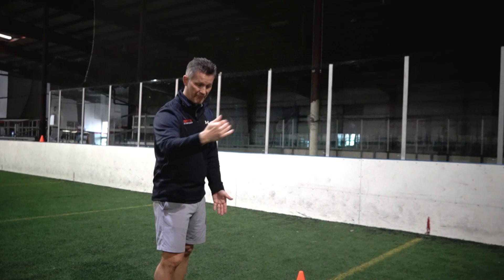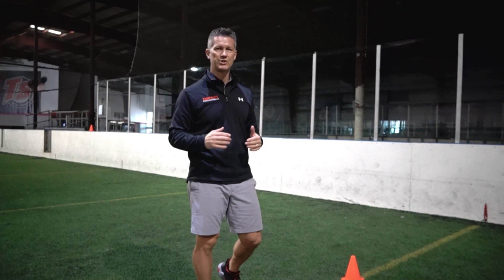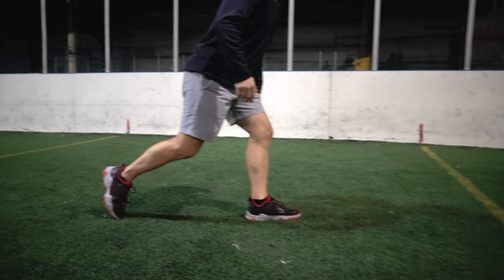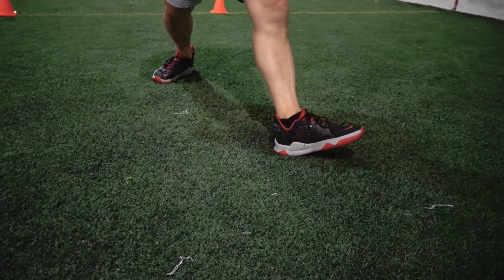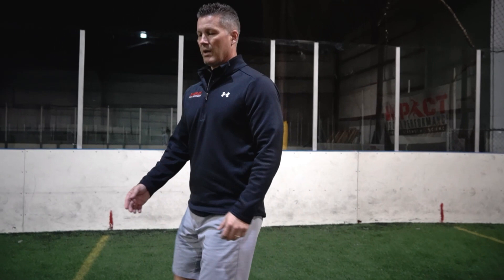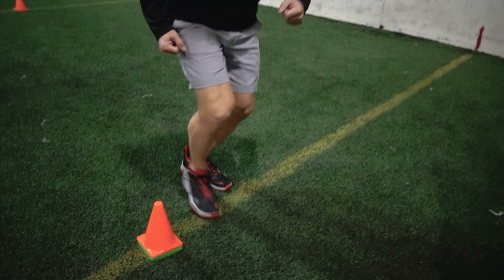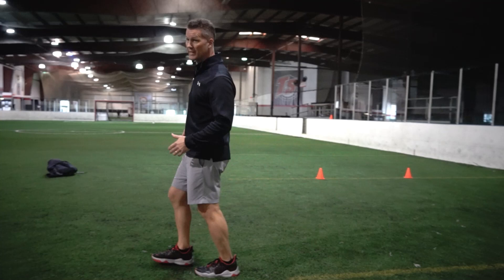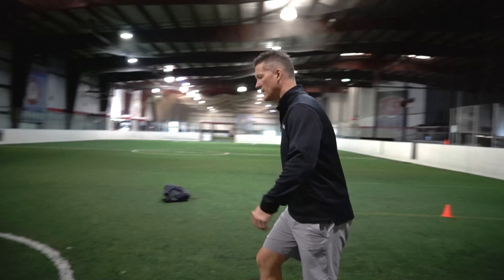3 Cone L-Drill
The 3 Cone L Drill is an agility test used at the NFL combine and other sporting events as a way to assess athleticism and agility.  The techniques laid out in this video will help you run the drill faster.  Jim Kielbaso has helped thousands of athletes improve their times on this drill, and following these tips will help you too.